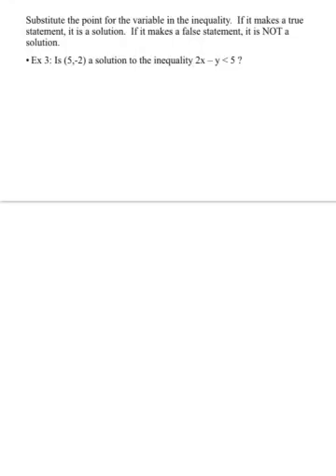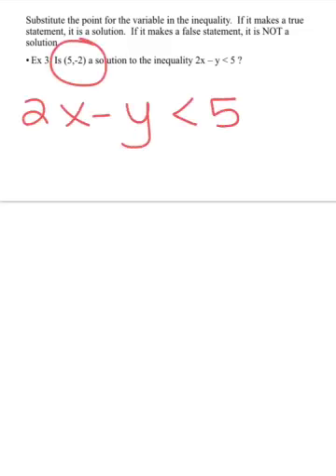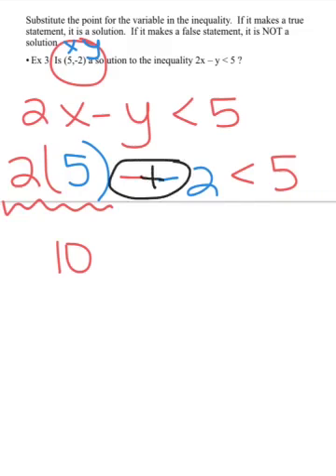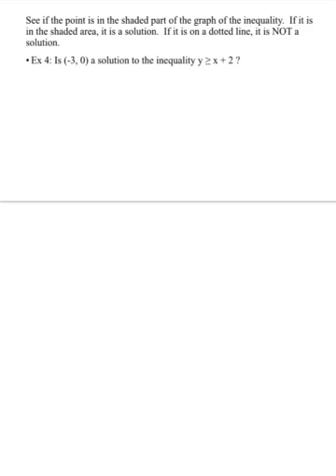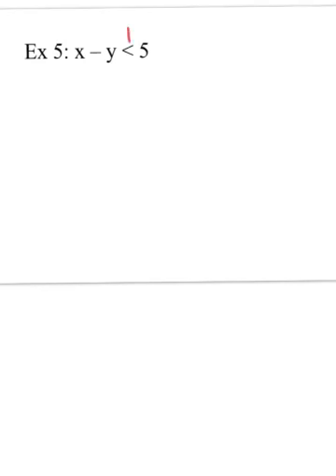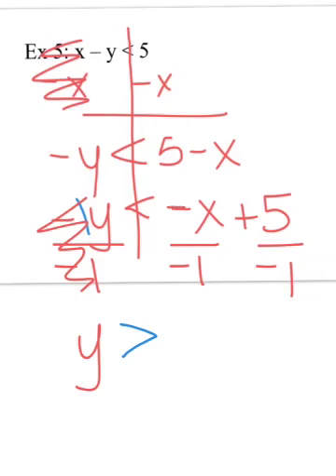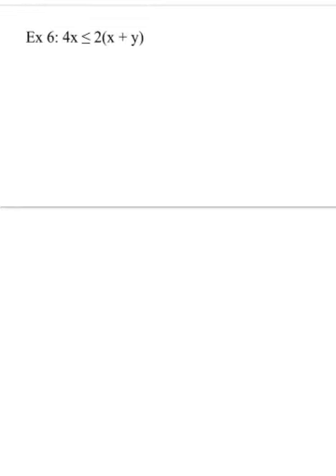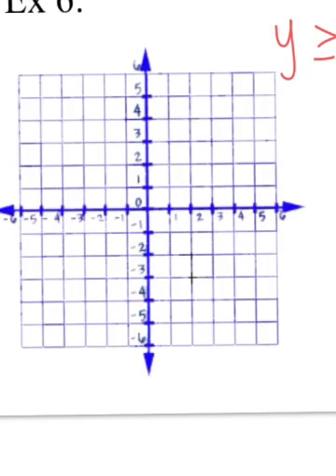Two variable linear inequalities back